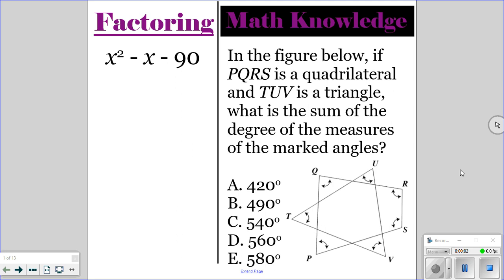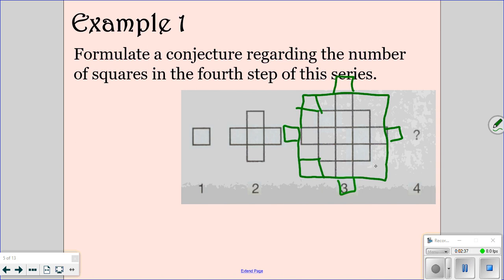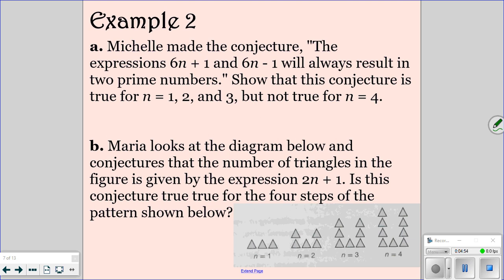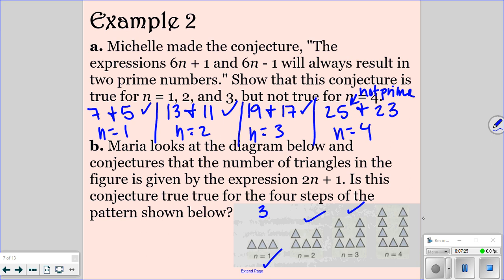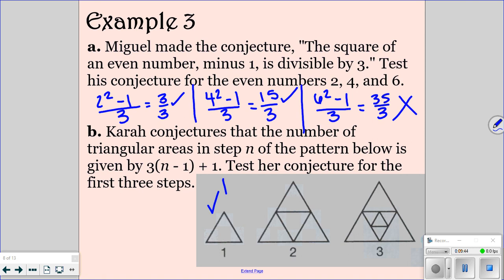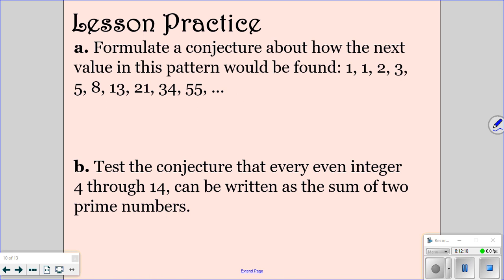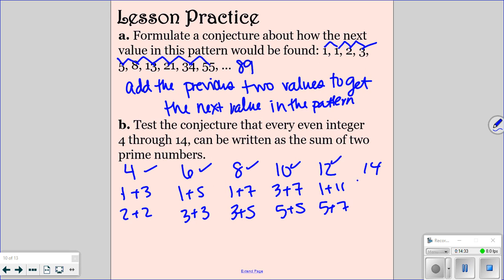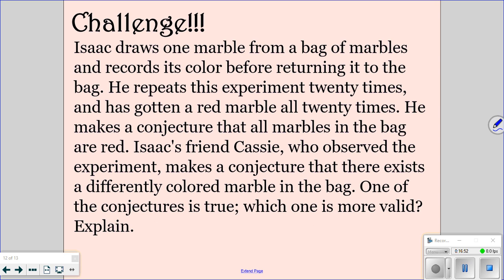Saxon Geometry Lesson 7